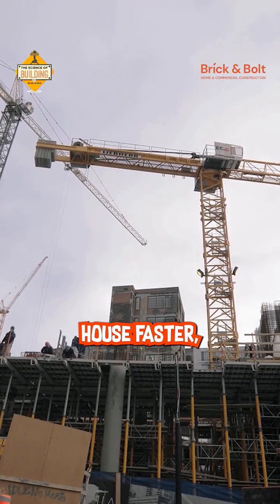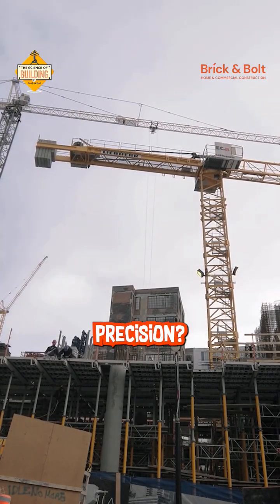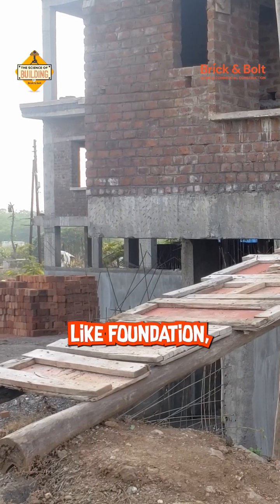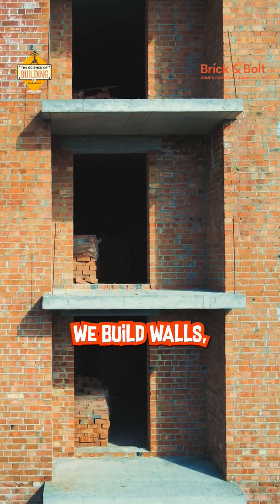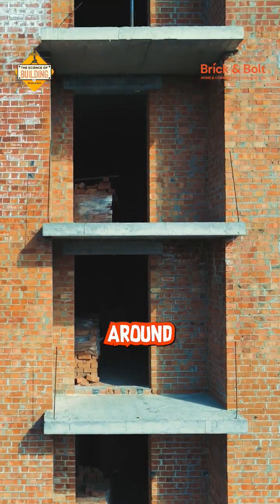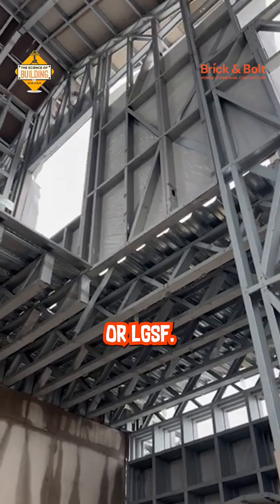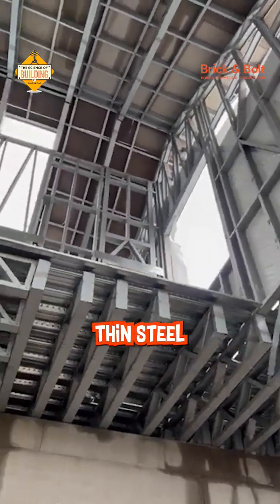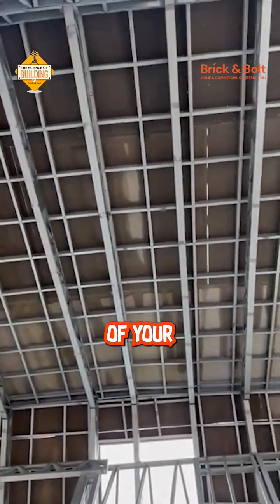Light Gauge Steel Framing (LGSF) | Faster, Stronger & Smarter Way to Build Modern Homes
What if you could build a home faster, stronger, and with flawless precision? That’s the promise of Light Gauge Steel Framing (LGSF) — a revolutionary construction method transforming how we build today. Instead of traditional RCC structures, LGSF uses thin, lightweight steel sheets formed into frames that act as the skeleton of your building. Walls, floors, and roofs are then assembled around this framework with unmatched accuracy and speed.

Homes built using LGSF can be completed much faster than traditional brick-and-concrete houses. They are durable, flexible for future expansion, and ideal for residential, commercial, and industrial projects. While steel’s conductivity requires proper insulation and skilled labor, the benefits of structural stability, reduced waste, and design flexibility make LGSF a compelling innovation in modern construction.

In India, adoption is gradually increasing as builders and architects explore prefabricated, sustainable, and efficient construction techniques. LGSF represents the future — one where we build faster, stronger, and smarter. The shift from traditional methods to steel framing is not just evolution — it’s a revolution in construction.